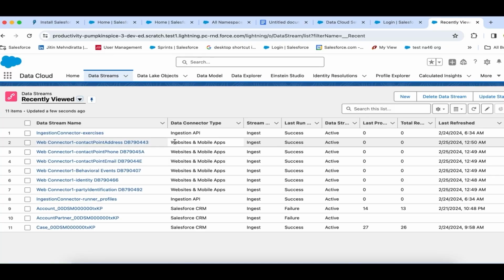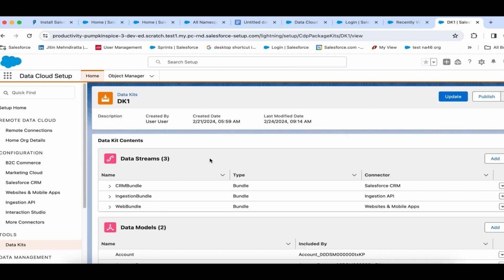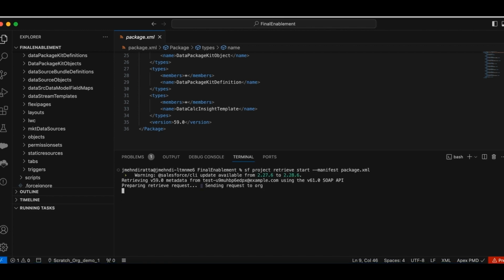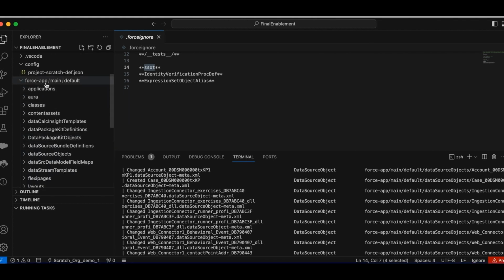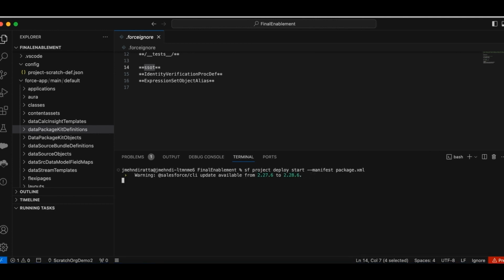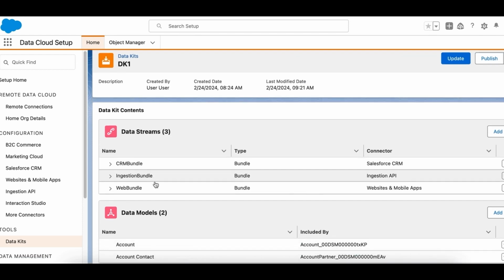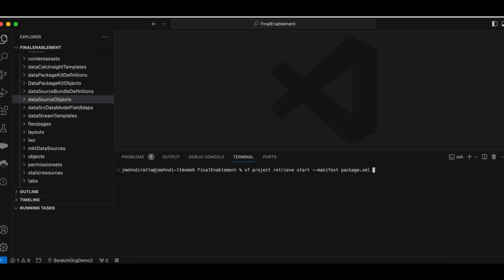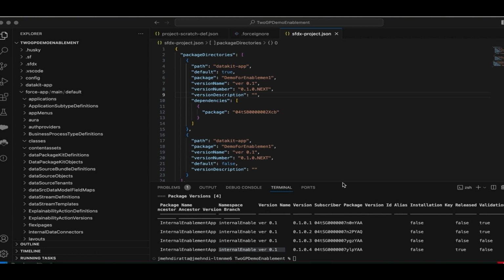Data Cloud AMA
Dive into Data Cloud and 2GP, plus get a sneak peek at Salesforce Sandbox, dedicated Data Cloud trails, and more, coming soon for developers.